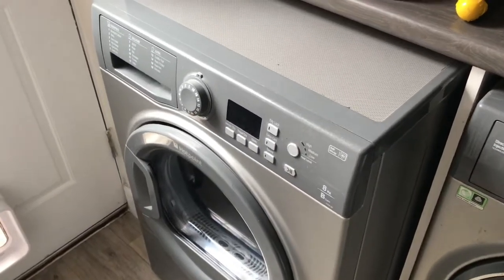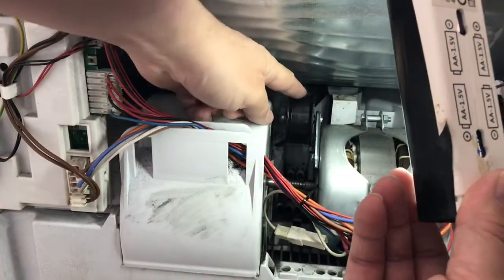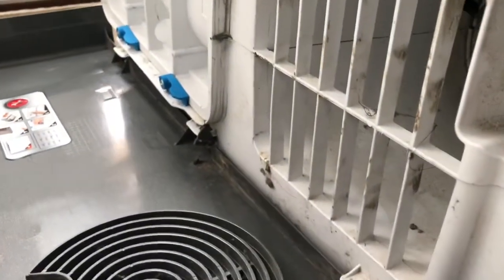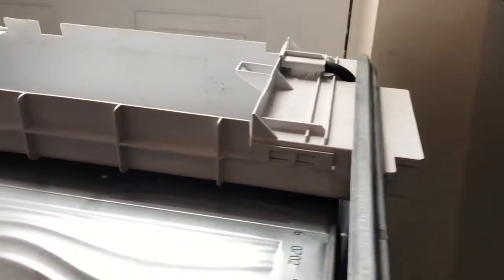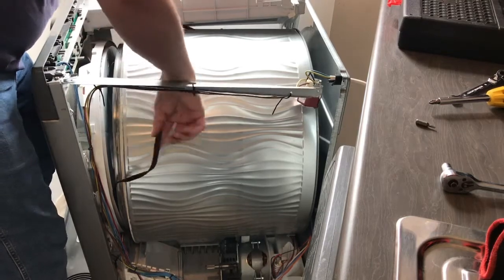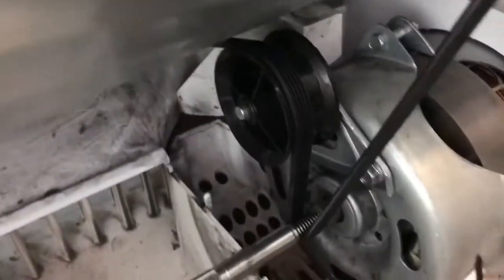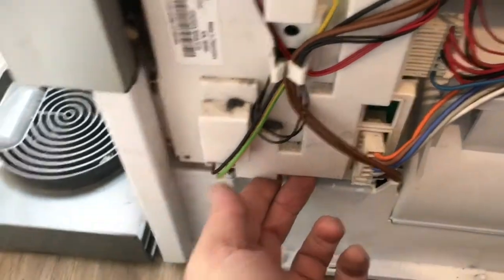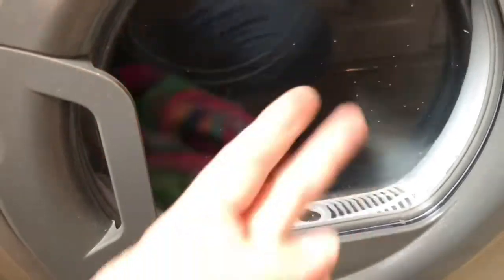Tumble dryer belt, guide wheel repair, Hotpoint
How to repair a broken belt and guide wheel on a Hotpoint Tumble Dryer (should work for most).

Many people will avoid home repairs when it comes to tumble dryers, washing machines and other kitchen appliances. With some basic tools and a small bit of courage, most of these repairs can be fixed reasonably easily.

This is my own fix-it-yourself video. I’m not an engineer or professional. I simply like to repair things myself where possible. This video is to help people like me who want to have a go at self repair.